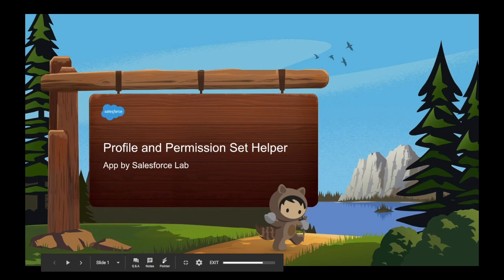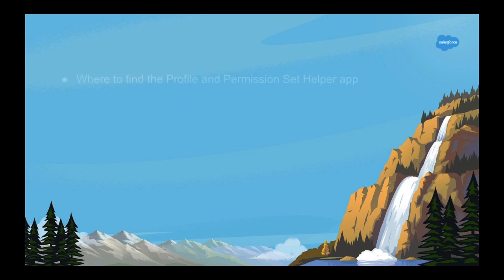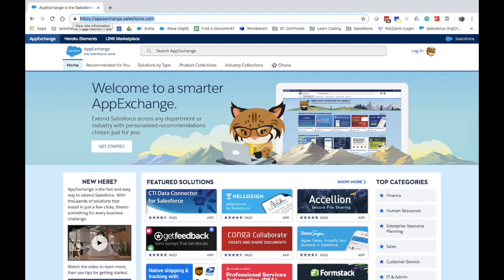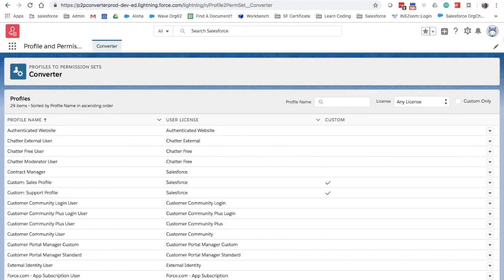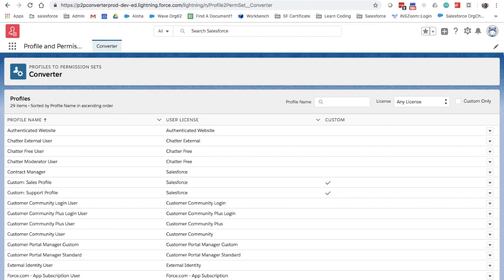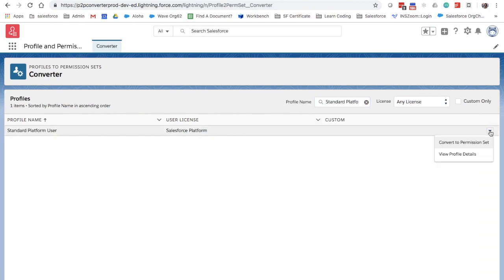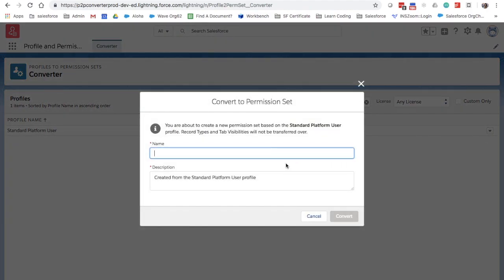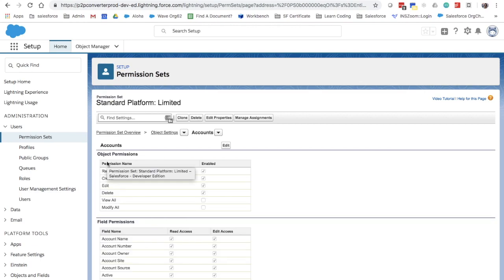Convert Profile Permissions to Permission Sets with Salesforce Helper App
Profile and Permission Set Helper allows admins to create permission sets from standard or custom user profiles. The generated permission set includes all permissions from the selected profile and is immediately assignable to one or multiple users.

The app simplifies management of user profile and permissions when admins need to upgrade user licenses. Admins can also assign permissions to new users based on an existing profile. Transition from profiles to perm sets easily!